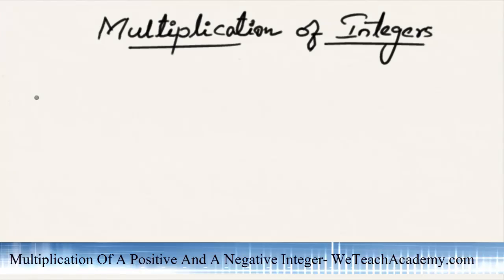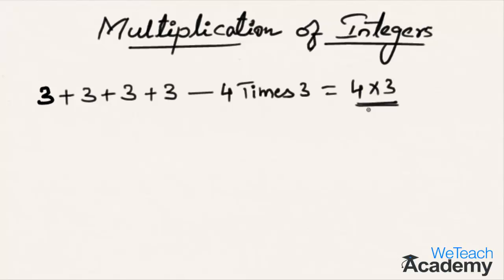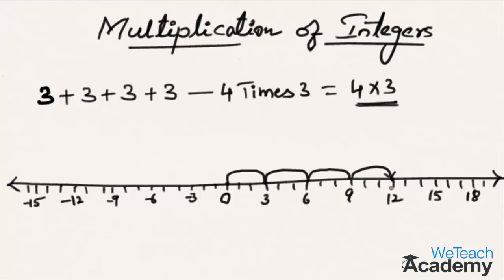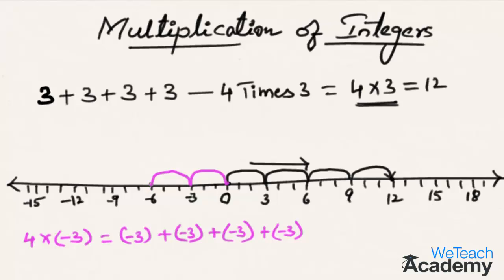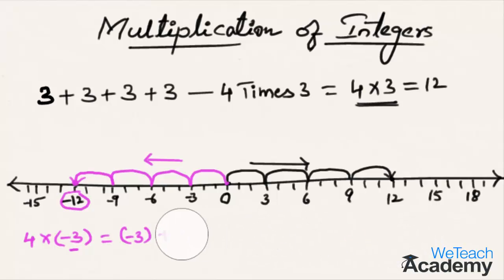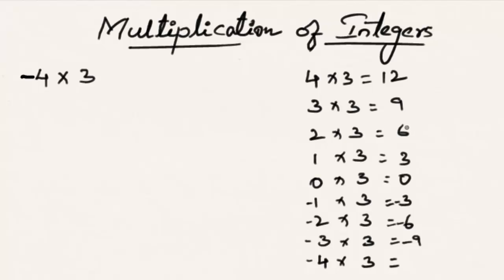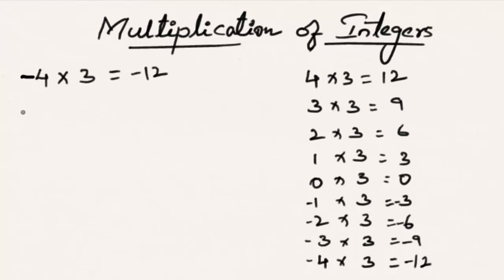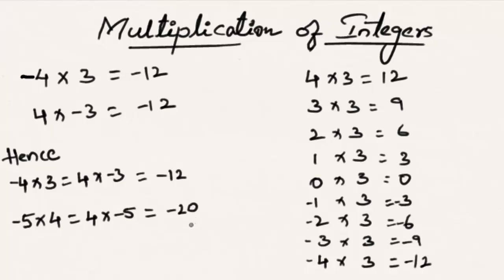Multiplication Of A Positive And A Negative Integer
This video presentation gives an introduction to multiplication of integers, i.e., how to multiply positive and negative integers.